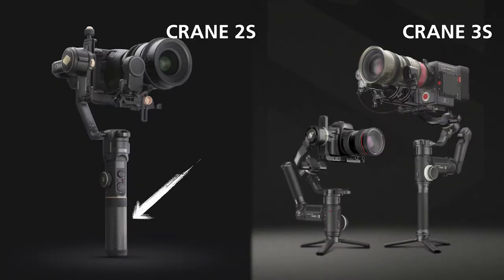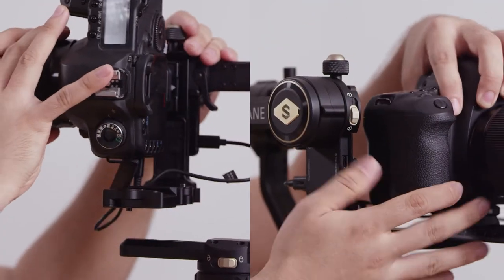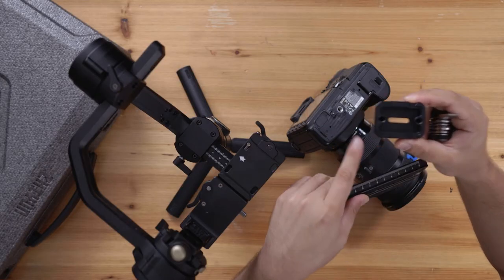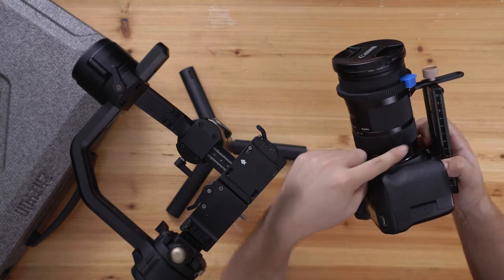Zhiyun Crane 2S official tutorials 01 Unboxing and Setup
Hi everyone, the long awaited official Zhiyun Crane 2S tutorials are out. I hope this will help you and put any technical obstacles out of your way when creating your next awesome project.

Have fun and enjoy :D